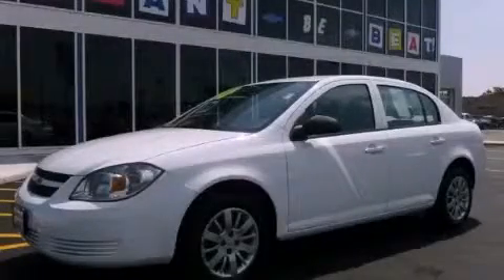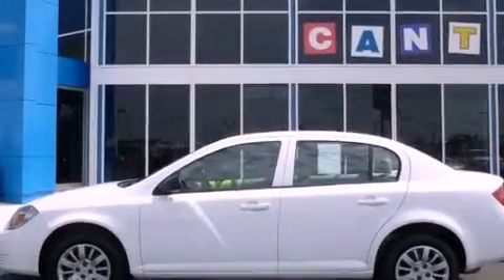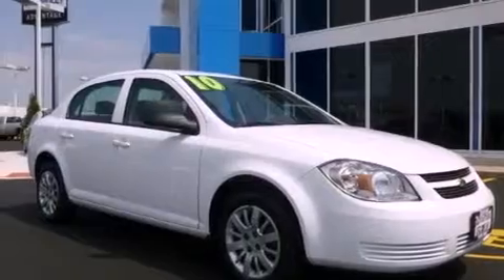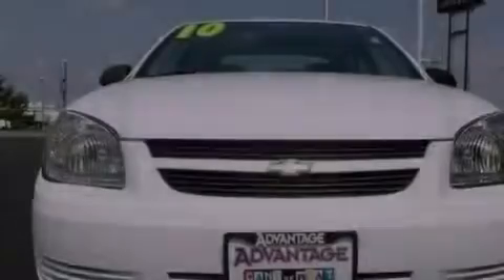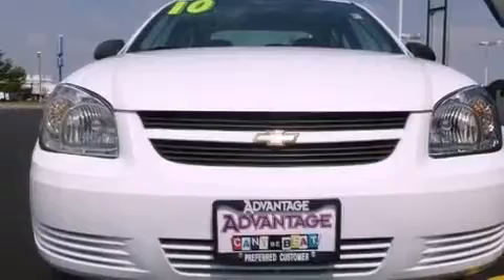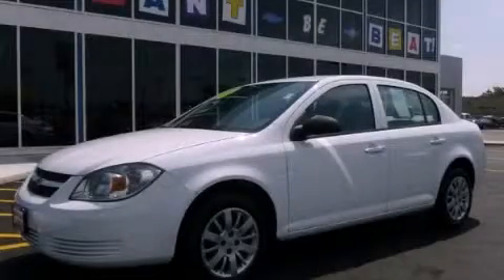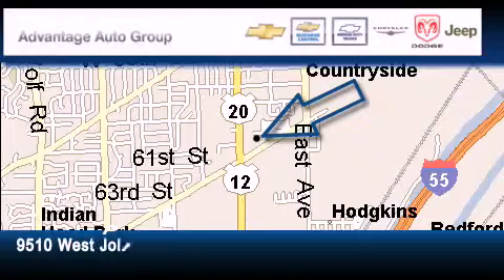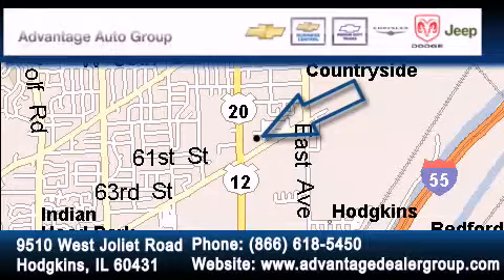2010 Chevrolet Cobalt Chicago IL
Year : 2010

 Make : Chevrolet

 Model : Cobalt

 Trans . : Automatic

 Exterior : White

 Miles : 32,384

 Interior : Gray

 9510 West Joliet Road

 2010 Chevrolet Cobalt Hodgkins IL